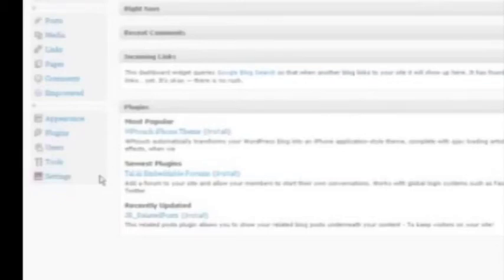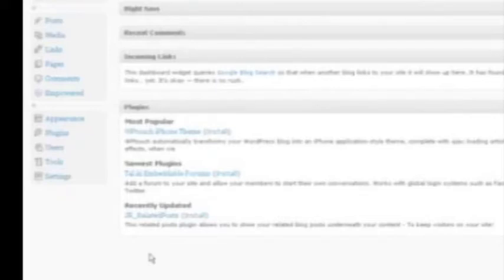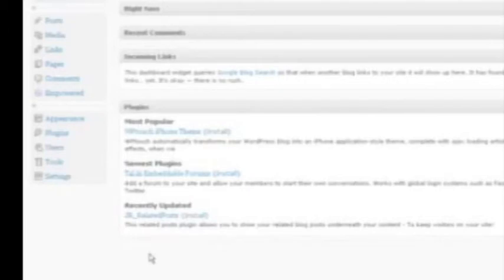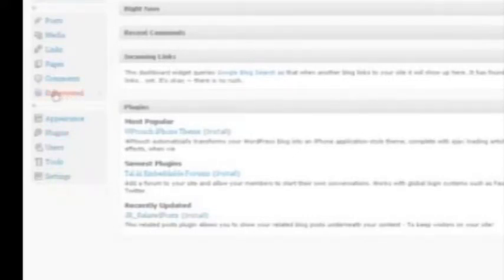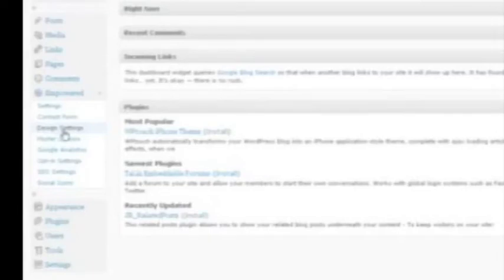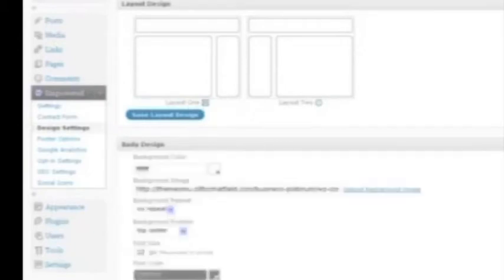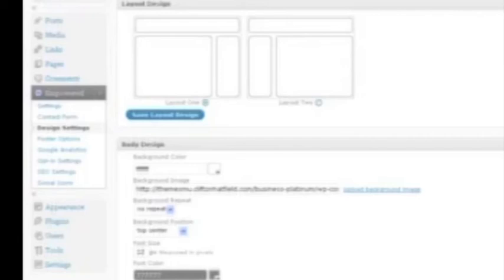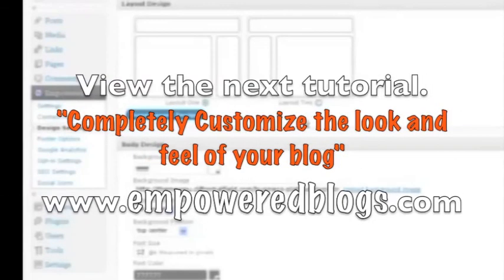Empowered Blogs Wordpress Tutorials #2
Clifton Hatfield had internet marketers and social media syndication in mind when he created the Empowered Theme.

In this tutorial Clifton Shows you how to make design changes on the fly as often as you like without having to go back to the developer or graphics designer